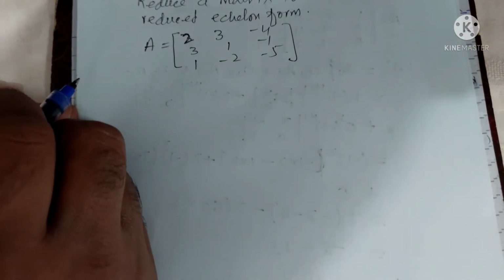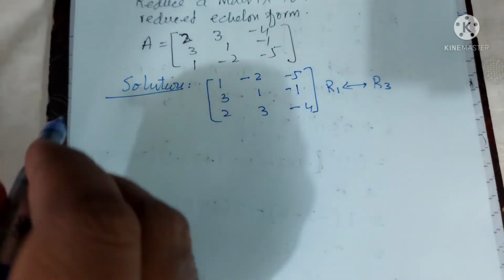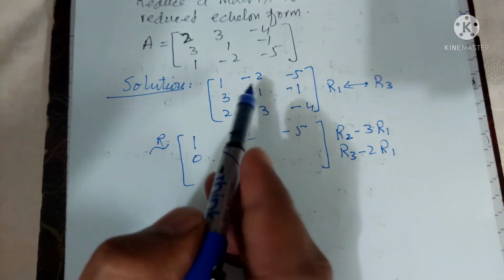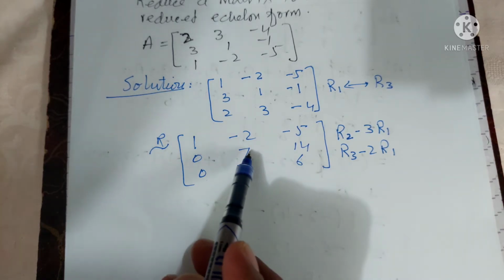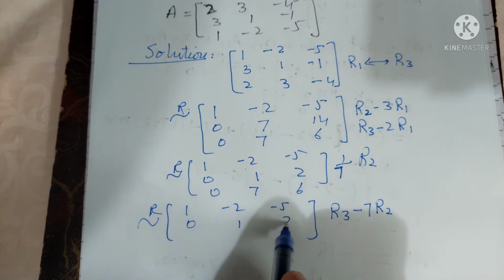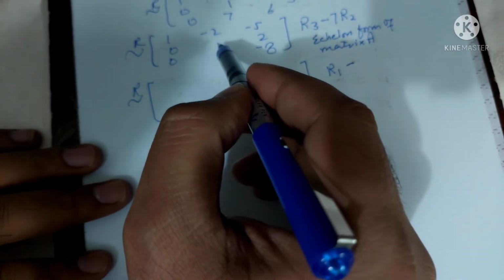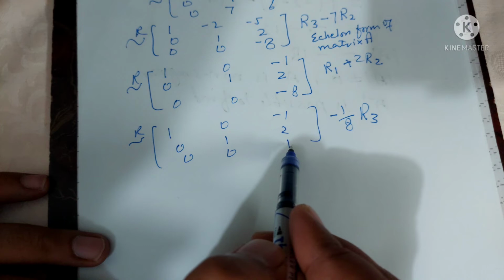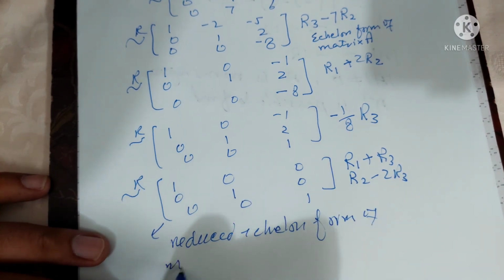Echelon form of a matrix | Chapter 2| Exercise 2.3| Class 11 Math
This video is about reducing a matrix into its echelon and reduced echelon form.
Topic includes :
1. Echelon form
2. Reduced echelon form
3. Upper triangular matrix
4. 3×3 matrix